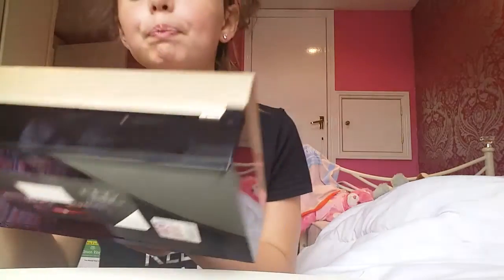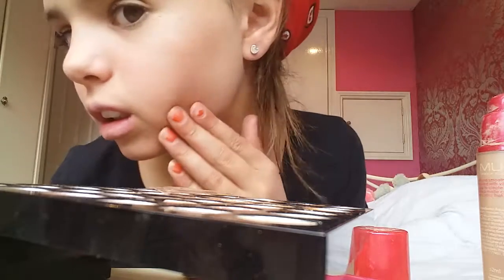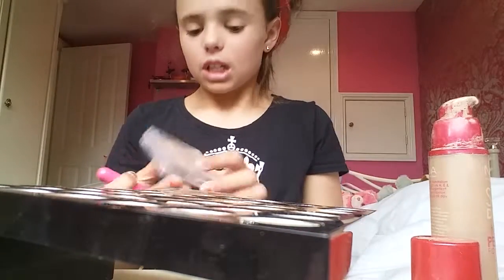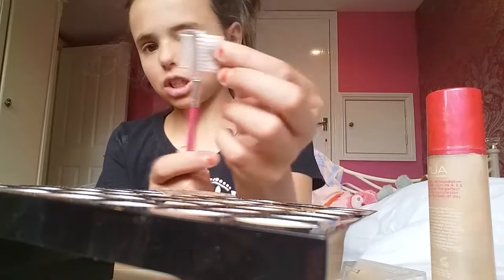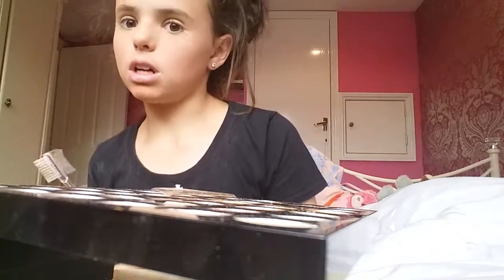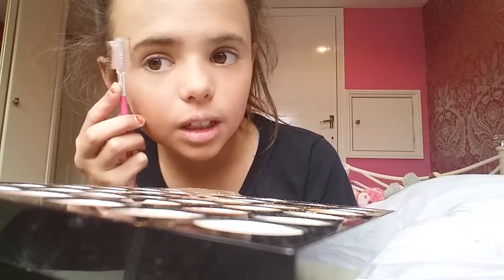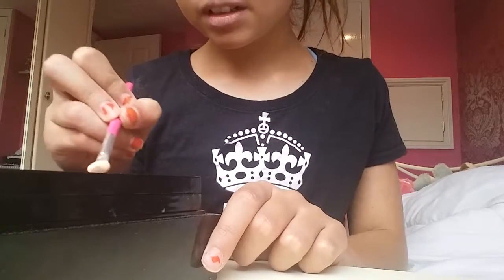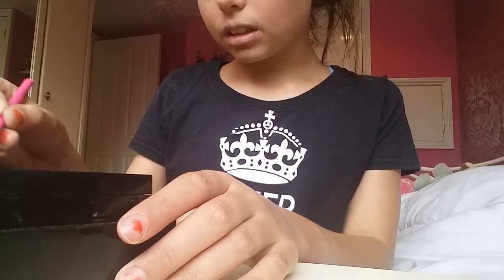A really bad makeup tourial